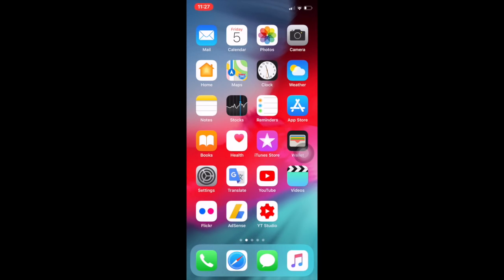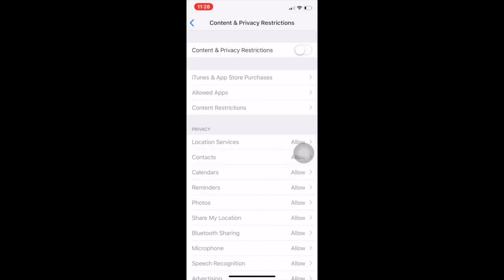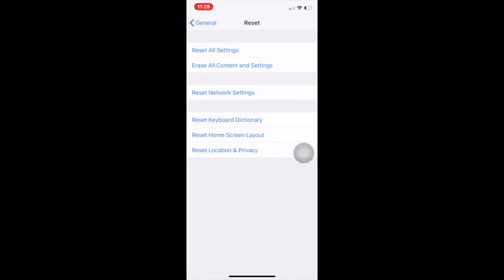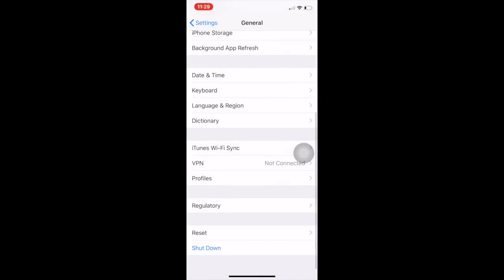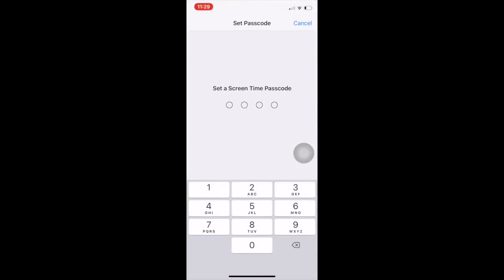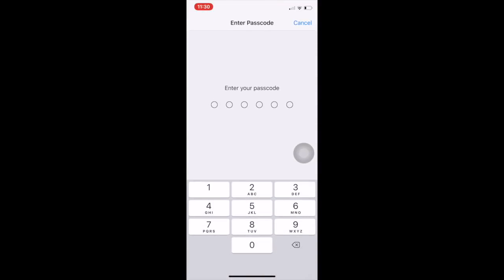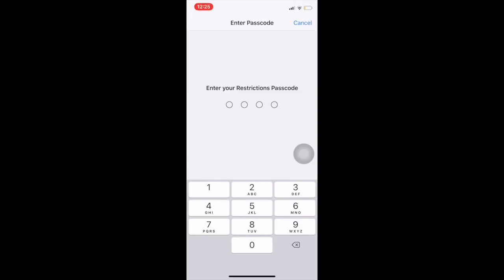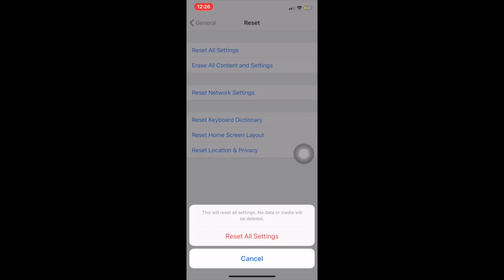how to enable restriction mode on iOS 12 iPhone Xs/ Xs Max